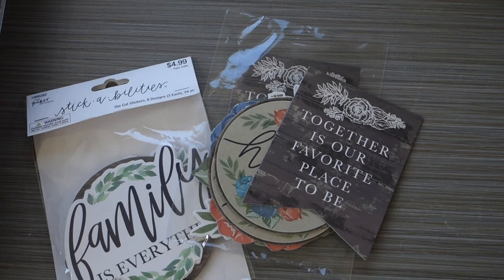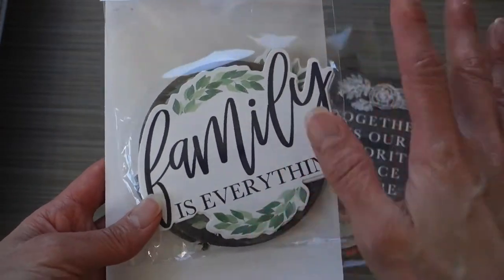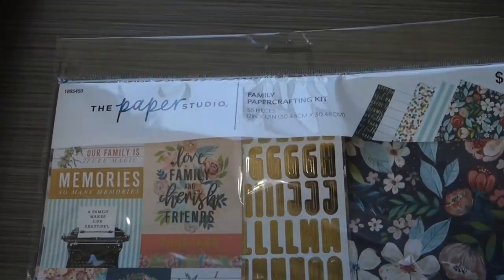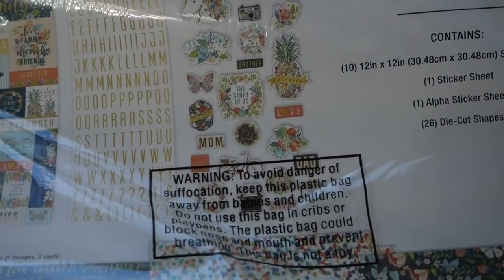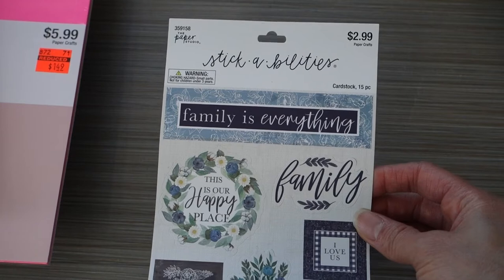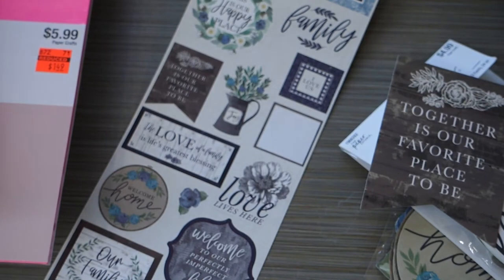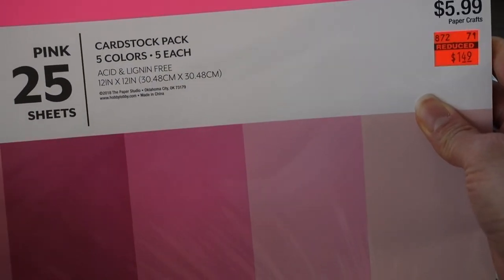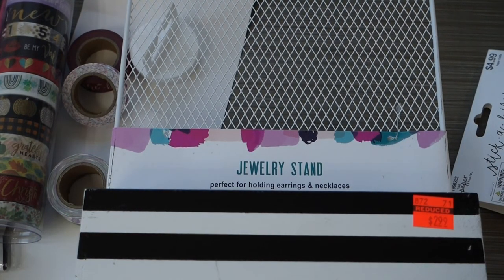Family Sticker Haul from Hobby Lobby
Over the past year I have gotten out of makeup and into crafting!

Family Papercrafting Kit
12x12 papers (5 designs 2 each)
1 sticker sheet, 1 Alpha Stickers sheet, Die Cut Shapes 26 pcs

Stick-a-bilities Family Cardstock Stickers 15 pcs

La Petites Family Dimensional Stickers 33 pcs

Washi Tape Seasonal 16 pcs

Hobby Lobby Home Decor 75% odd earring jewlery stand

Best washi tape, best seasonal washi tape. Newest family scrapbook supplies. Die cut family stickers. Rustic farmhouse family decor.

I was not paid to make this video and all opinions I express in my videos are my own. Most of the time I purchase the items mentioned on my own. Sometimes I am sent products to review but I will mention if that is the case.